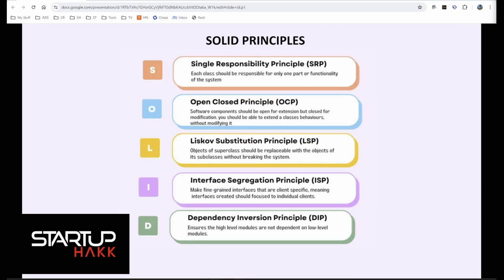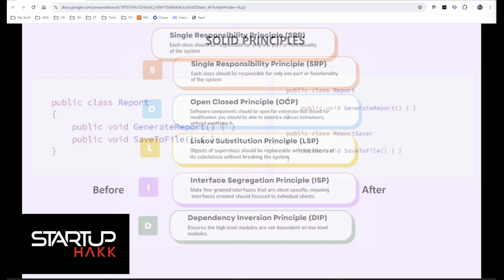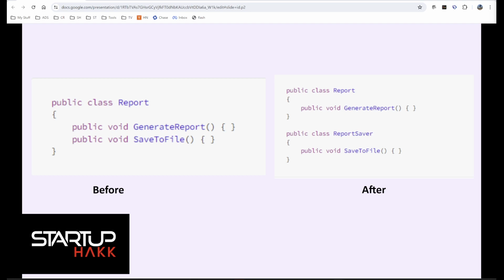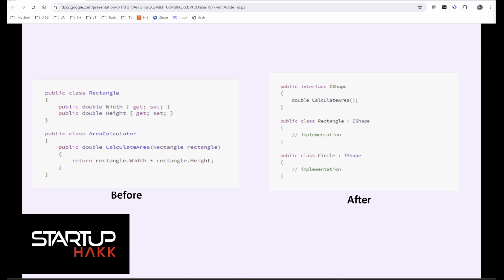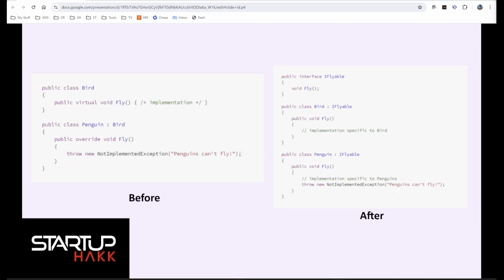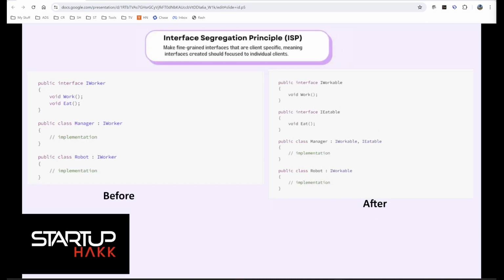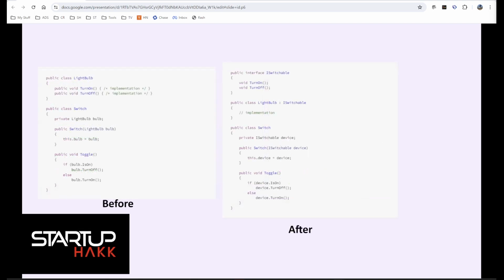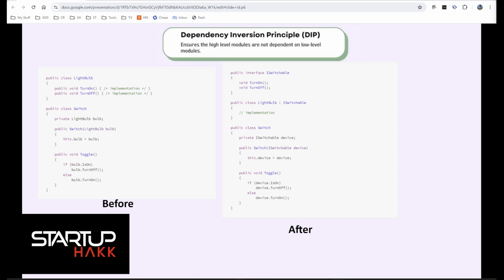How to Apply SOLID Principles in C#: Step-by-Step Tutorial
What are the SOLID principles?
Single Responsibility Principle
Open-Closed Principle